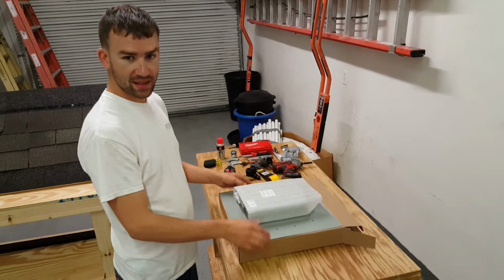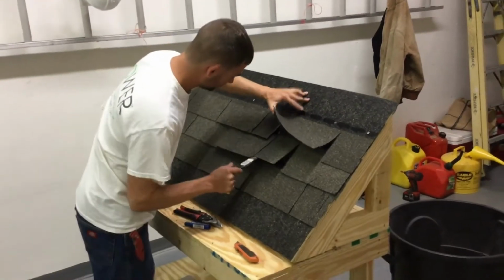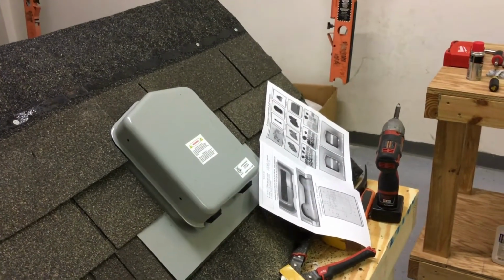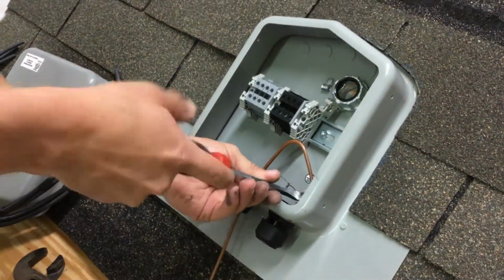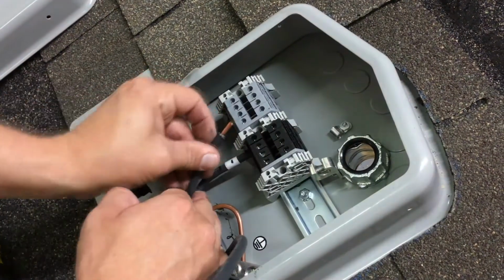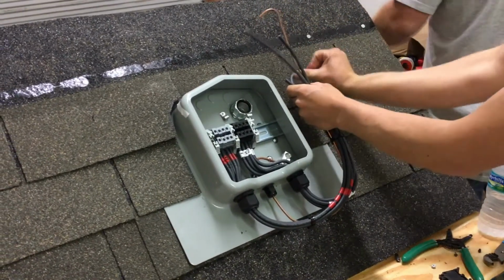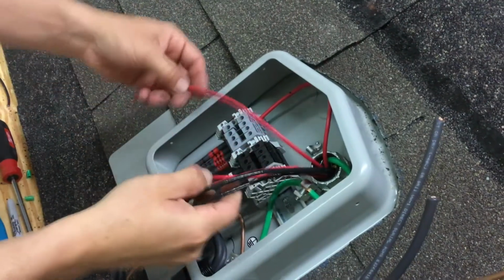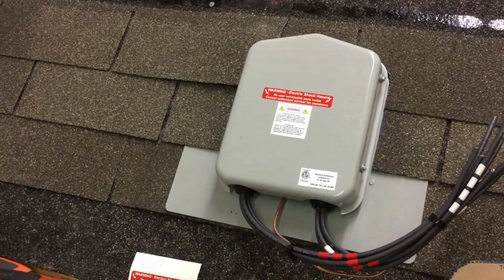How to install a soladeck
A detailed step-by-step instructional video on how to install a soladeck. While intended for in-house employee training, we don't mind sharing our knowledge with the world :). To find out if solar is right for you, talk to one of our solar experts and get a free quote TODAY! for details.